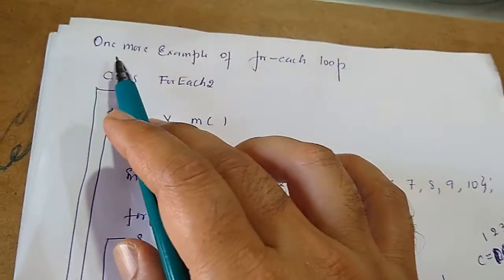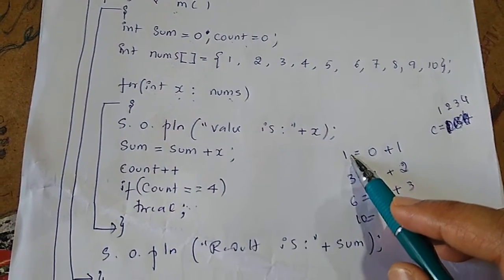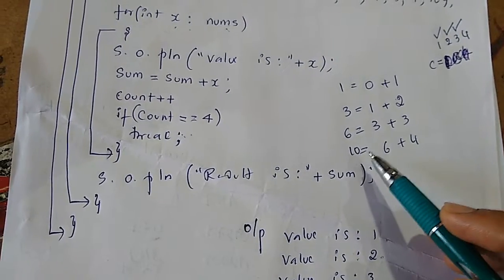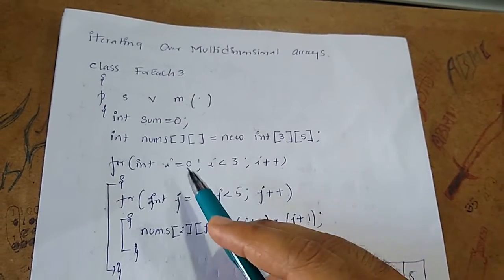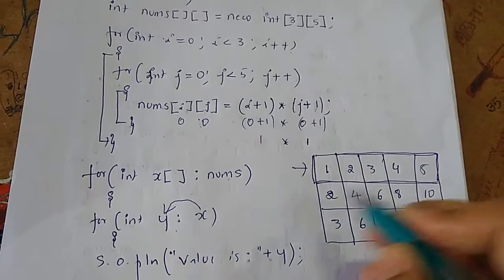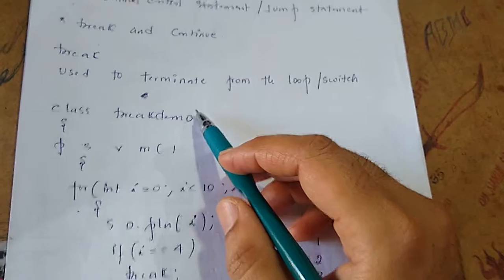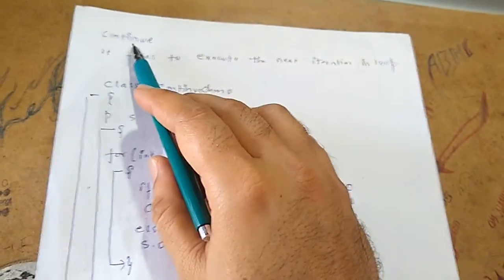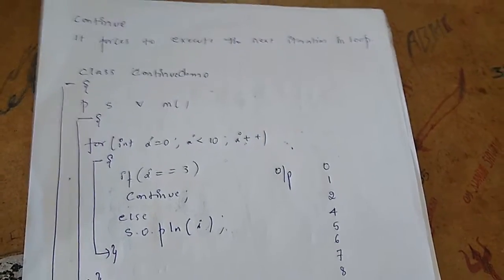One more example of foreach and jump statement